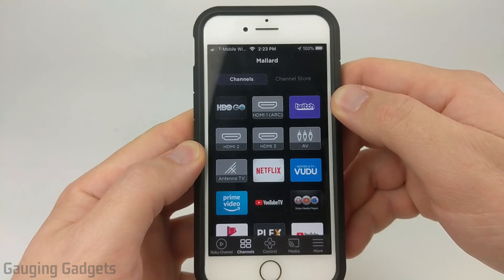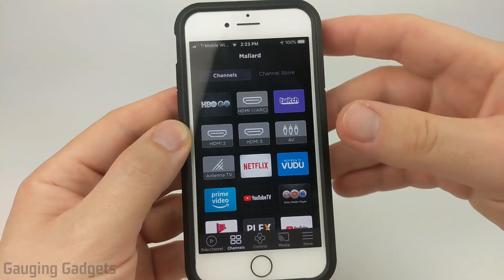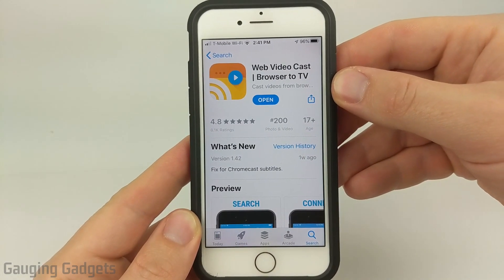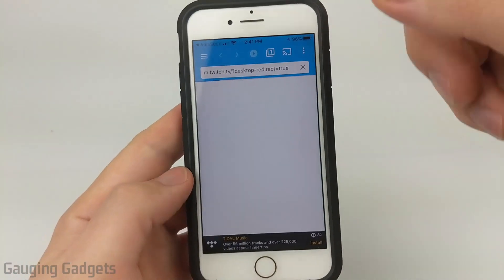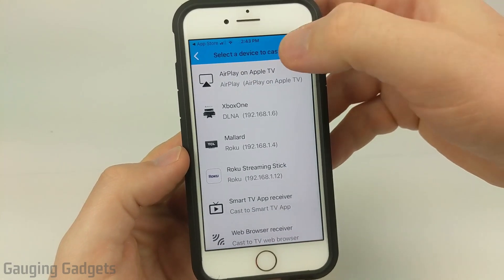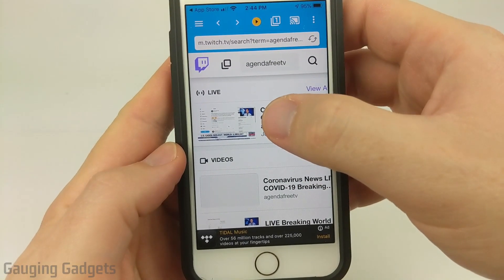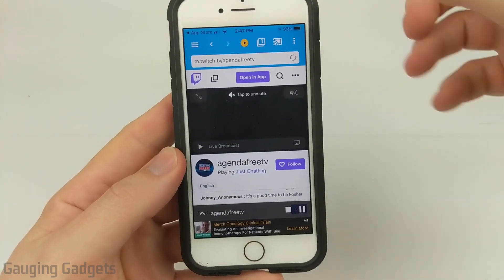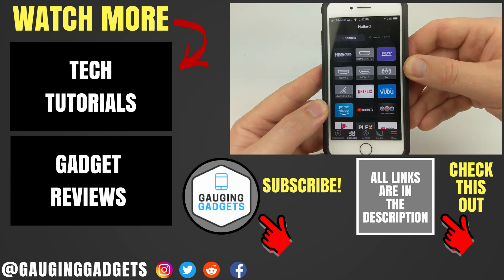How to Watch Twitch on Roku TV - Stream Twitch to Roku TV - New Method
How to watch Twitch on Roku TV? In this tutorial, I show you how to watch your favorite Twitch channels on a Roku TV. This means you can watch Twitch on any Roku device including Roku Express, Roku Streaming Stick, Roku Ultra, Roku Premiere, and Roku TCL TV. Let me know if you have any questions while watching Twitch on your Roku stream device.

This tutorial uses the Web Video Cast app and Roku TV Channel to watch Twitch on any Roku TV. Get the Web Video Cast app here:

Follow the steps below to watch Twitch on your Roku TV:
1. Install the Web Video Cast app on your iPhone or Android phone.
2. Open the Web Video Cast app and go to the browser section of the app.
3. and find your favorite Twitch channel.
4. Turn on your Roku TV and ensure your phone is on the same WiFi network as the Roku TV.
5. In the top section of the Web Video Cast app, select the cast button.
6. In the list of available items to cast to select your Roku TV.
7. Your Roku TV should automatically to to the Web Video Cast channel download page. Install the Web Video Cast channel to your Roku TV. If this does not happen, simply search the Roku channel store for Web Video Cast and install the channel there.
8. Now go back to your phone and open the Twitch stream you'd like to watch on your Roku TV.
9. Once the stream loads the app will show Tap to Play. Select Tap to Play and the Twitch stream should start on your Roku TV.